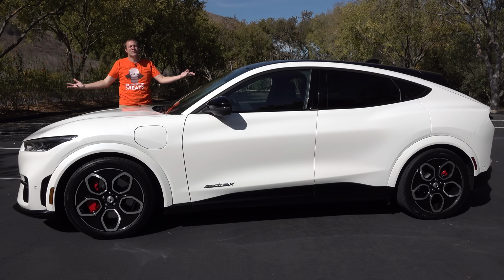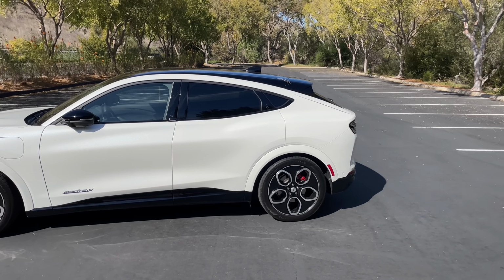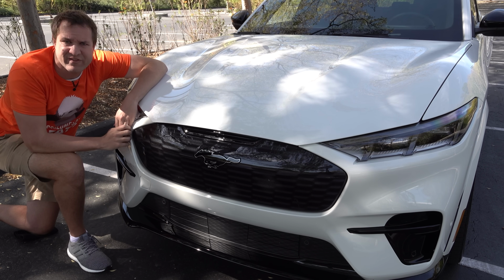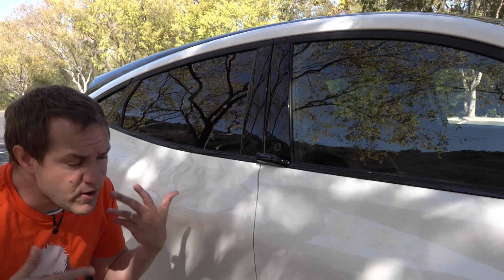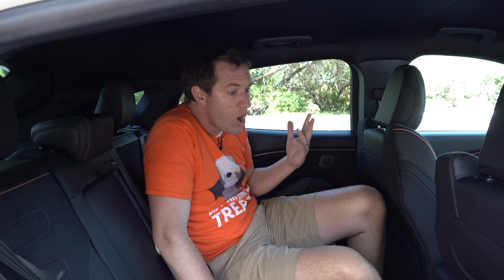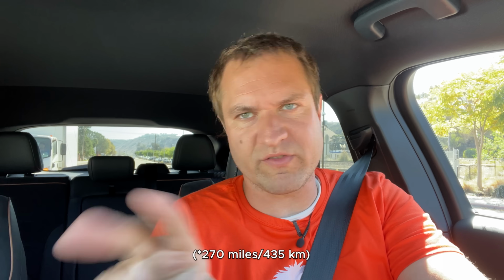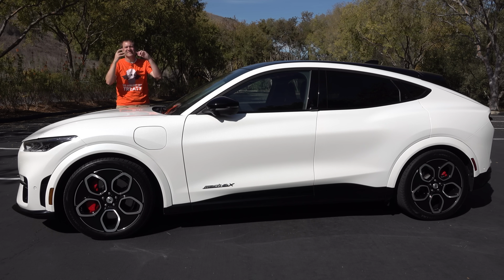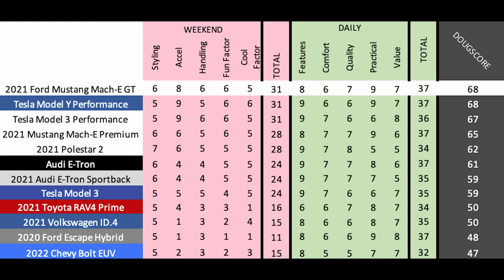The 2021 Ford Mustang Mach-E GT Is an Electric Muscle Car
2021 Ford Mustang Mach-E GT review! The 2021 Ford Mustang Mach-E GT is an electric muscle car -- and today I'm reviewing it! First I'll take you on a tour of the Mach-E GT and show you all of its quirks and features, and then I'll drive the Mach-E GT and show you what it's like behind the wheel.

WEBSITE & MERCH!